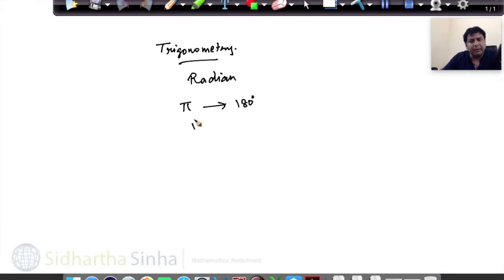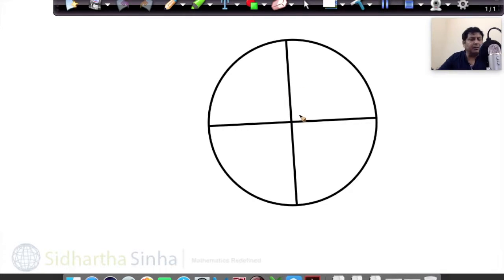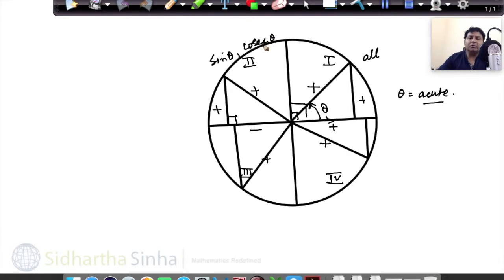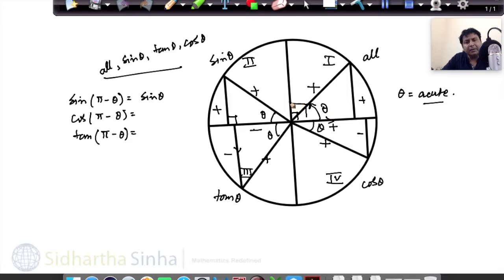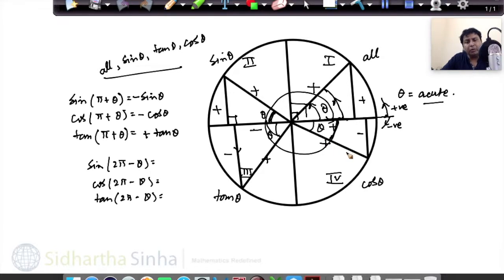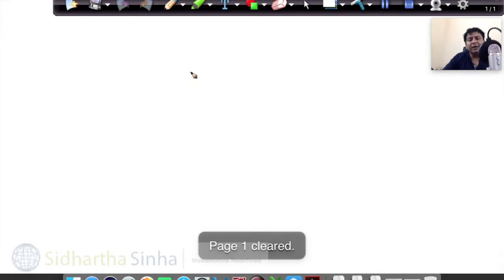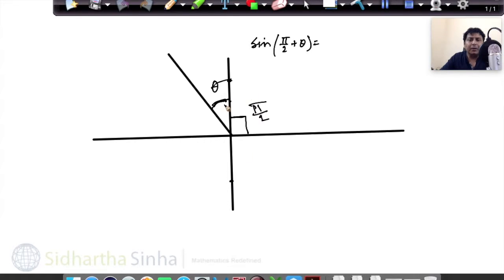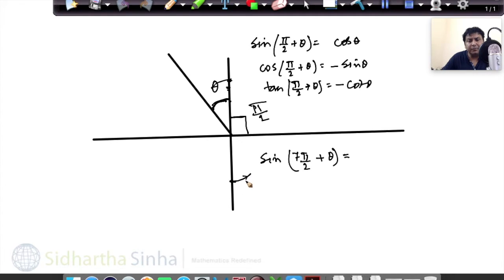Basic Trigonometry XI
Quadrant knowledge and basic obtuse angle idea